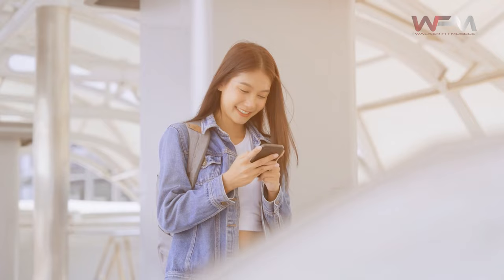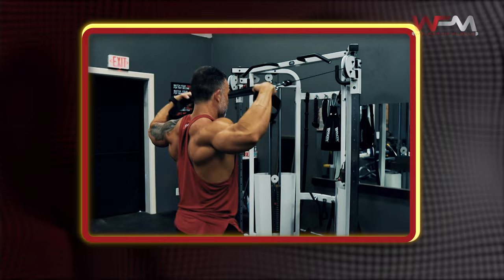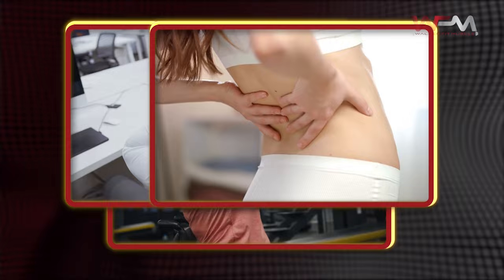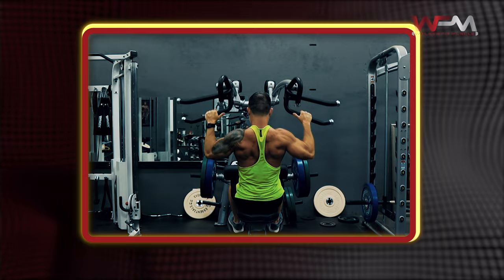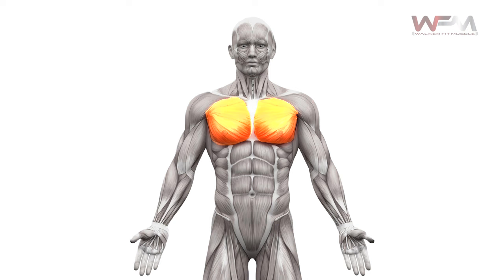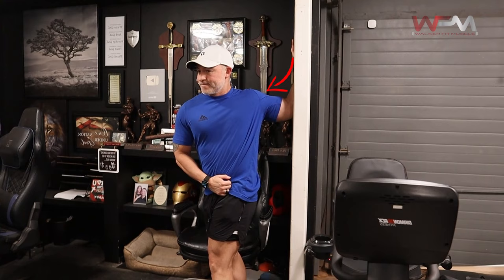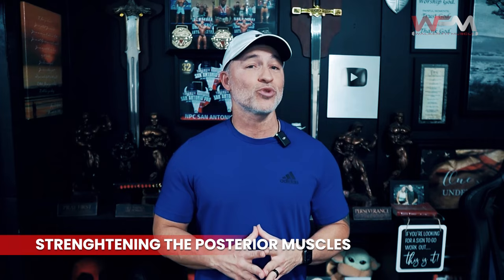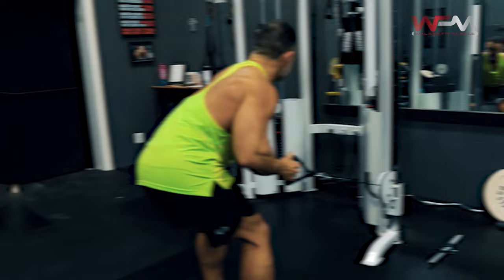Are Rounded Shoulders Ruining Your Look? Here's How To Fix Them | Gary Walker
✅  About Gary Walker:

I'm Gary Walker, a certified health and fitness coach with over 27 years of experience. I understand the struggles of being too skinny or overweight and out of shape because I've been there myself.

I created this channel to provide evidence-based principles to help you regain control of your life, boost confidence, and get in the best shape. As a personal trainer since 1995, I've dedicated my life to helping individuals like you overcome challenges and achieve their health and fitness goals.

Join me as we cut through the noise in the fitness industry and discover practical strategies for sustainable changes.

Let's embark on this transformative journey together!